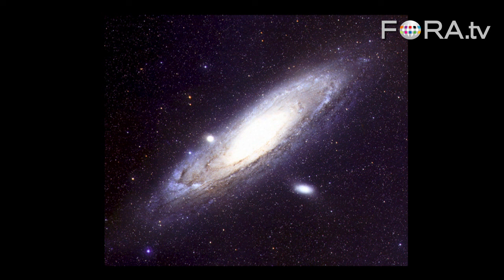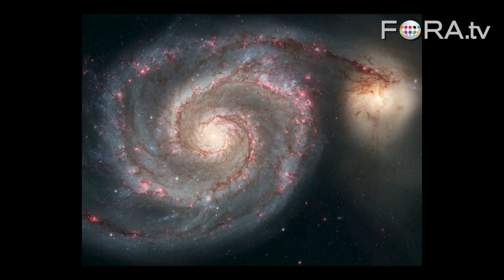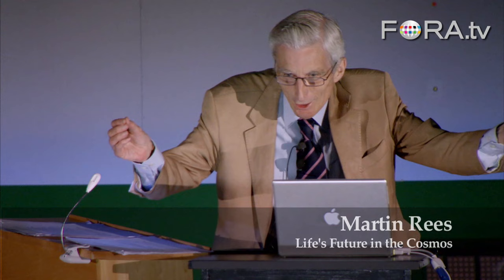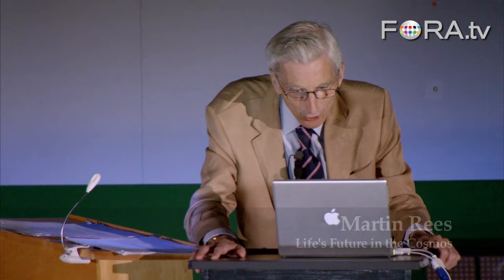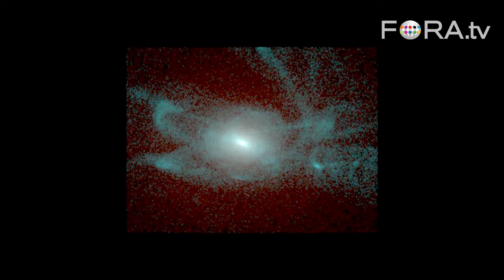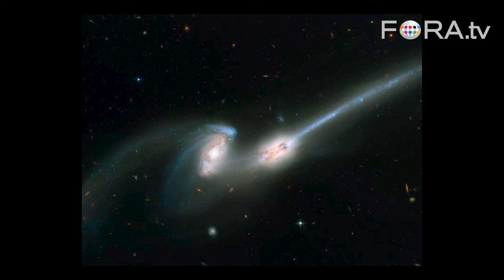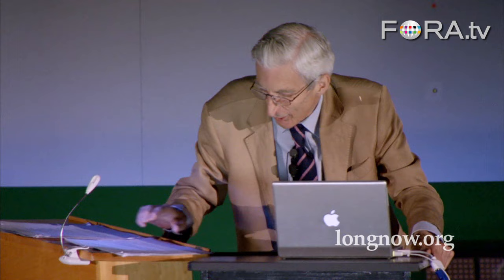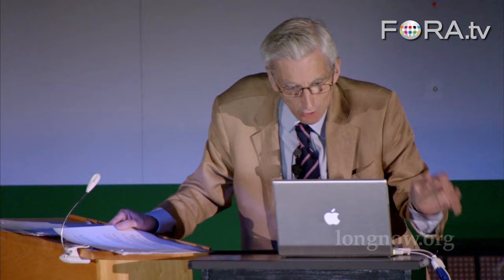When Galaxies Collide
Astrophysicist Martin Rees explains how astronomers use advanced computer models to help understand the shapes and motions of galaxies.

President of the Royal Society, England's Astronomer Royal, Lord Martin Rees brings a lifetime of cosmological inquiry to a crucial question: What if human success on Earth determines life's success in the universe?

He thinks that civilization's chances of getting out of this century intact are about 50-50. He is hopeful that extraterrestrial life already exists, but there's no sign of it yet. But even if we are now alone, he notes that we may not even be the halfway stage of evolution.

There is huge scope for post-human evolution, so that "it will not be humans who watch the sun's demise, 6 billion years from now. Any creatures that then exist will be as different from us as we are from bacteria or amoebae."

Appropriately, Rees's Long Now talk was at the Chabot Space & Science Center in the hills above Oakland, in the planetarium. - The Long Now Foundation

Martin Rees is Professor of Cosmology and Astrophysics and Master of Trinity College at the University of Cambridge. He holds the honorary title of Astronomer Royal and also Visiting Professor at Imperial College London and at Leicester University.

After studying at the University of Cambridge, he held post-doctoral positions in the UK and the USA, before becoming a professor at Sussex University. In 1973, he became a fellow of King's College and Plumian Professor of Astronomy and Experimental Philosophy at Cambridge (continuing in the latter post until 1991) and served for ten years as director of Cambridge's Institute of Astronomy. From 1992 to 2003 he was a Royal Society Research Professor.